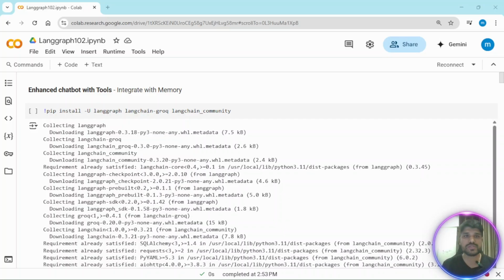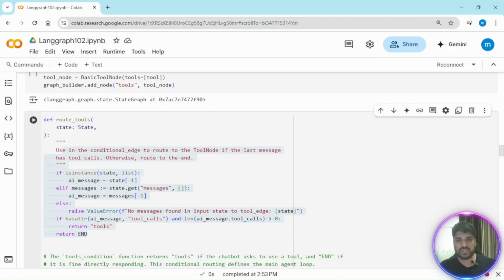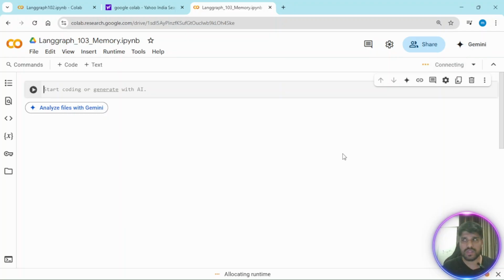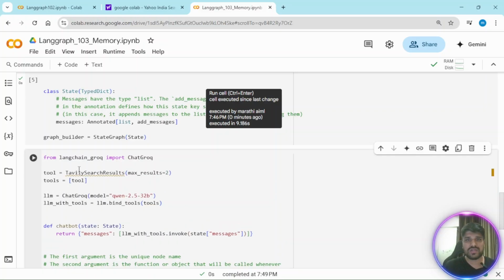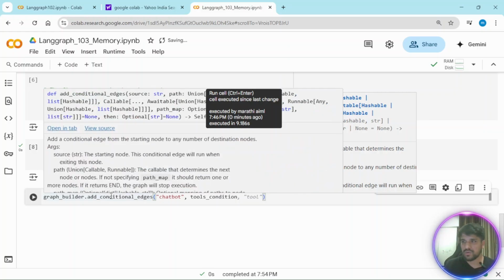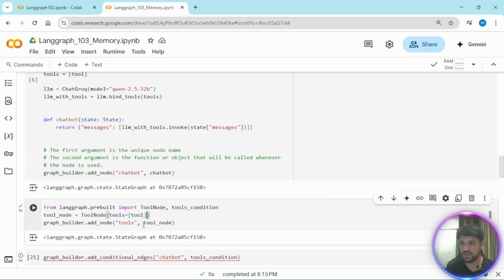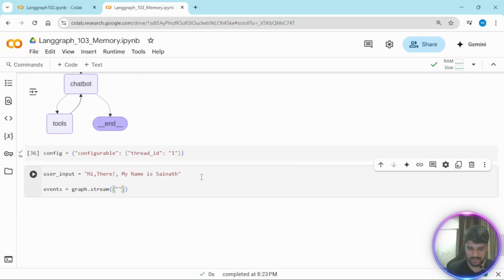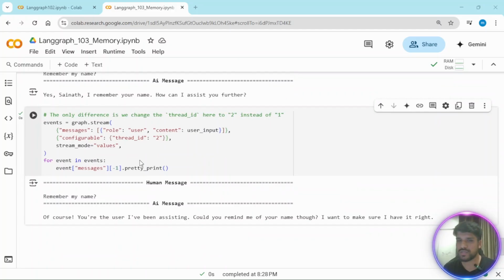Langgraph Course | Add Memory | Part 3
Unlock the power of memory in your LangGraph chatbot! In this third installment of our LangGraph series, we delve into integrating memory capabilities, enabling your chatbot to maintain context and deliver more human-like interactions.

What You'll Learn:

The significance of memory in chatbot development.
Step-by-step guidance on implementing short-term memory using thread-scoped checkpoints in LangGraph.
Practical demonstrations using our comprehensive Google Colab notebook.
Resources:

Google Colab Notebook: Access the hands-on tutorial here
Join the Conversation: Have questions or insights? Drop them in the comments below.

Github Link to download Resource